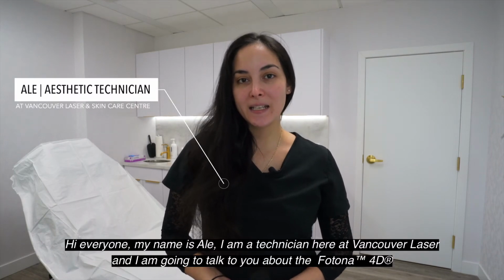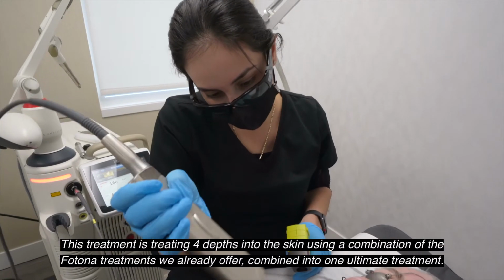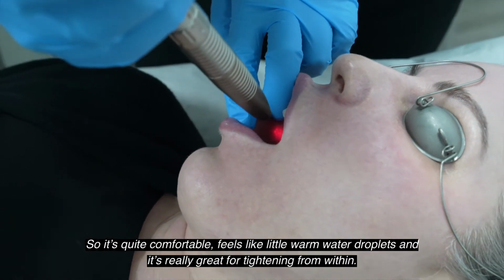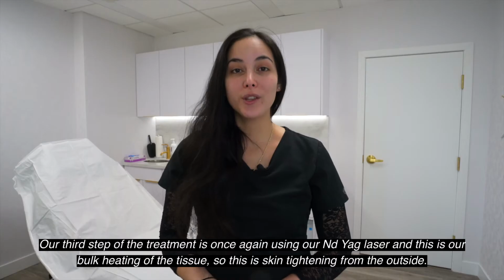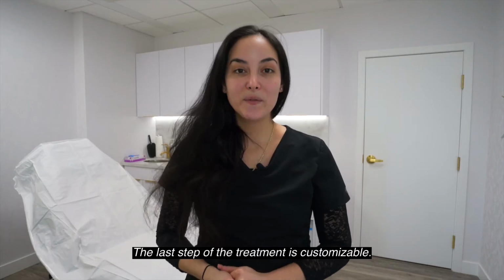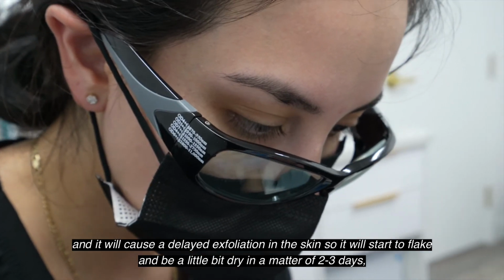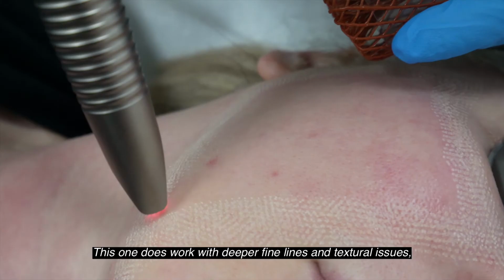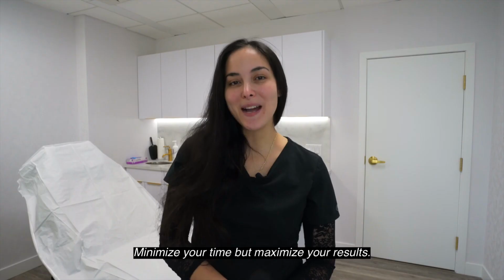The Ultimate 4-in-1 treatment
Tighten, brighten and retexturize in one visit – because we know your time is important.

Fotona™ 4D® is the perfect multi-therapy treatment tailor-made just for you.

Reduce pigmentation, resurface dull skin, rejuvenate collagen production and restore your youthfulness – all at once!

The Fotona 4D® combines four treatments into one session to optimize your time while encompassing all the treatment possibilities.

The first application is the intra-oral SmoothLiftin™ Mode. This treatment deep heats the internal mucosal tissue in the buccal area inside the mouth which can help to tighten the nasal labial folds, marionette zone, jowls and buccal fat – all from the inside out!

The second is the Frac3® Mode which targets imperfections in the skin with a fractional laser beam.

The third is the Piano® Mode to bulk-heat the tissues to tighten the skin.

Finally the SupErficial™ Mode gives the skin a smoother finish by way of a controlled light peel.

Combining the ablative and non-ablative laser treatments creates a comprehensive anti-aging procedure with minimal downtime.